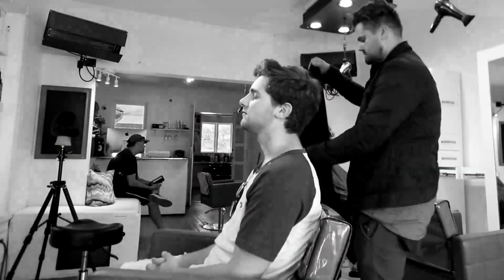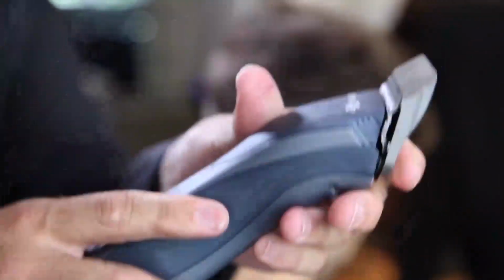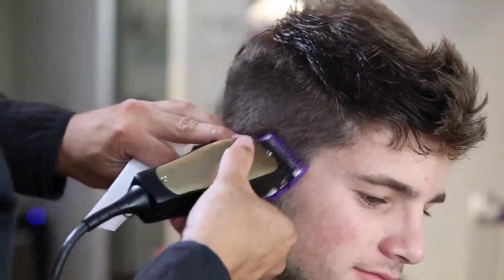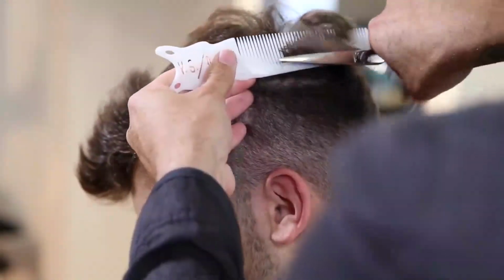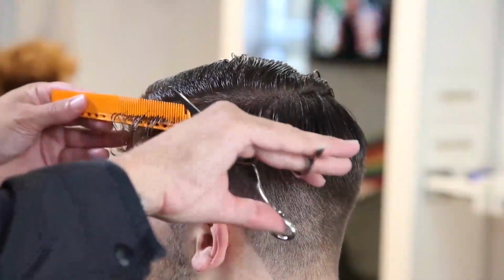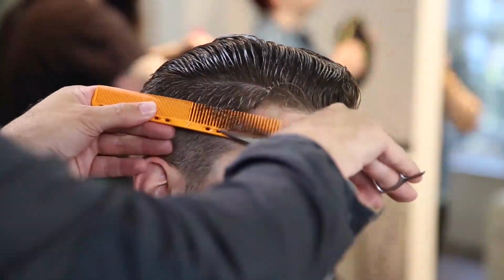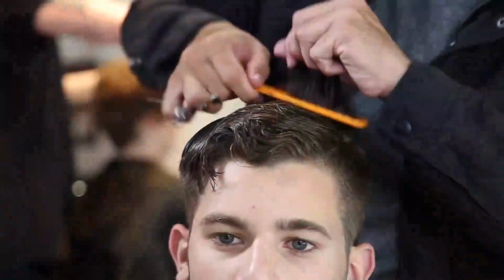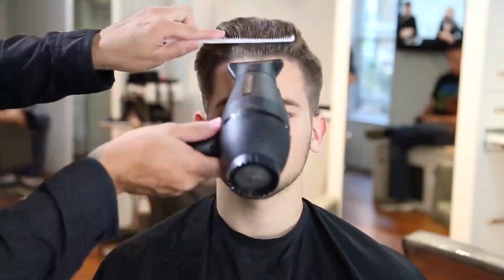College Haircut For Guys Thick Wavy Combed Back Haircut Tutorial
A step by step footballer style College Joining Haircut tutorial for Guys.